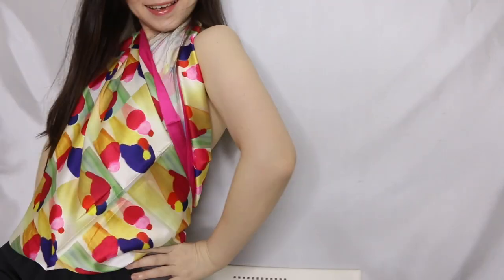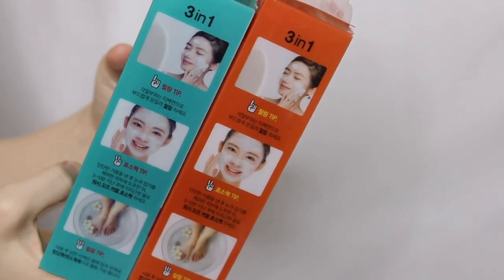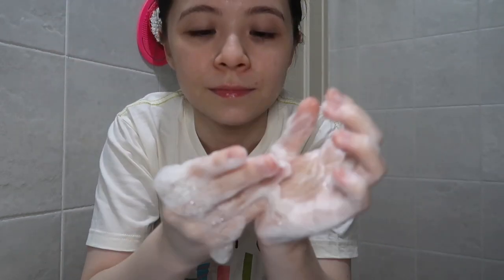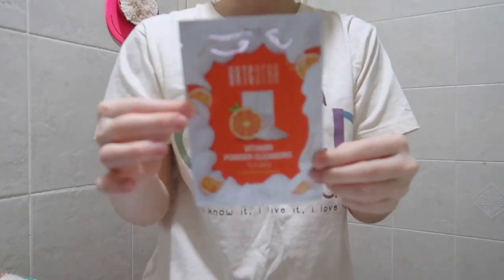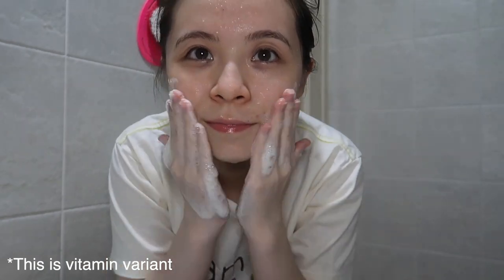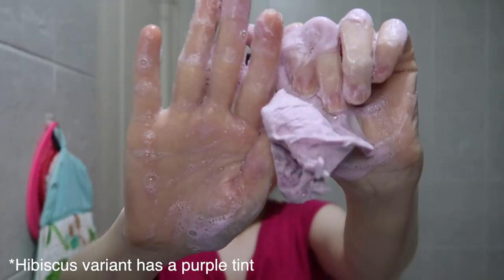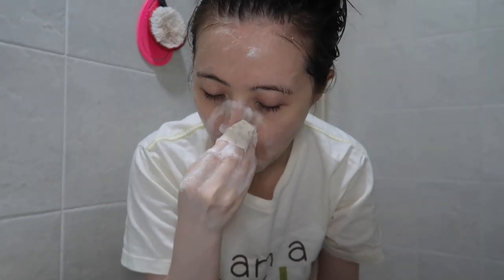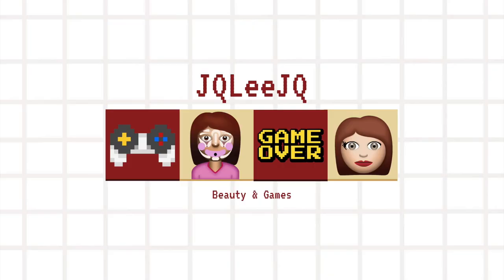BRTC Powder Cleansing Tea Bag? \\ JQLeeJQ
Now you can clean your face using a... teabag? The world of beauty gets more interesting by the day.

Keep Connected:
Instagram & Twitter: @jqleejq